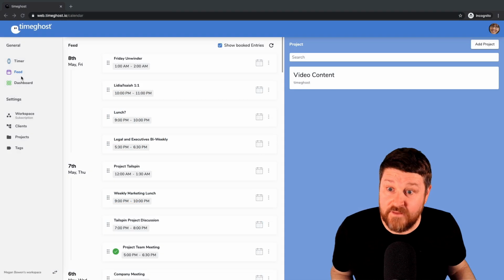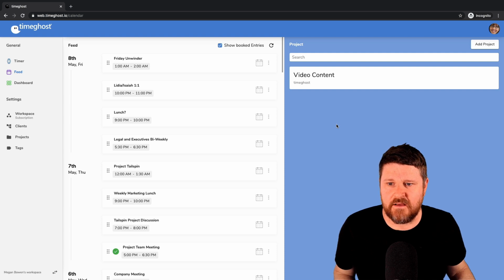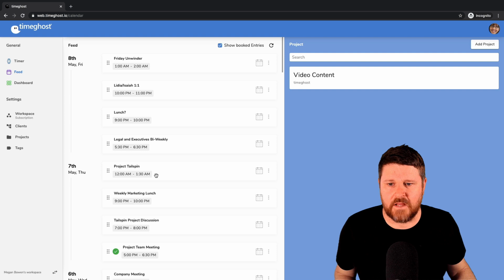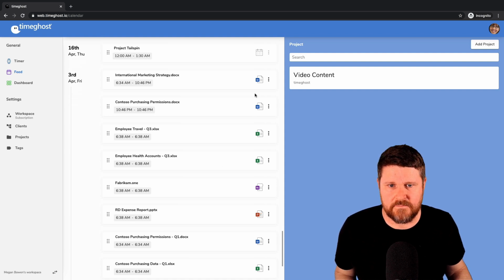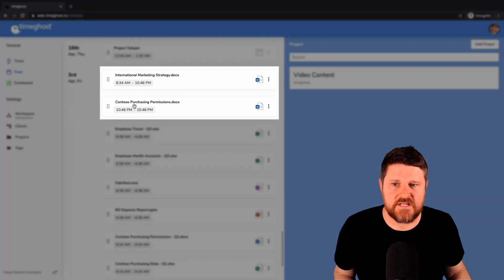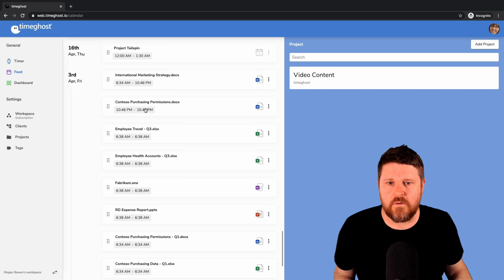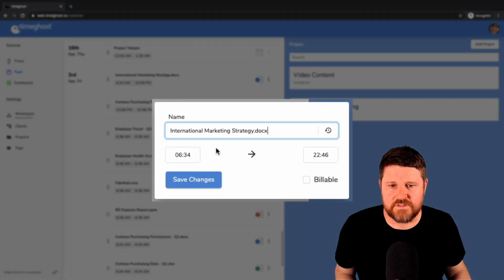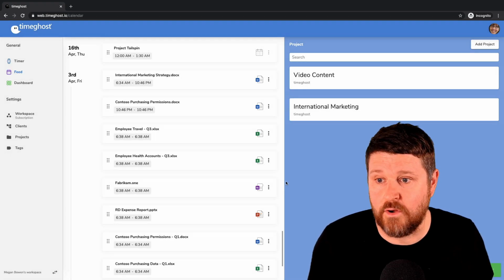The Feed explained - Automate your time tracking in Microsoft Teams and Office 365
Discover how you can easily improve your Workflow in project time tracking in teams and for yourself
 https:// timeghost.io